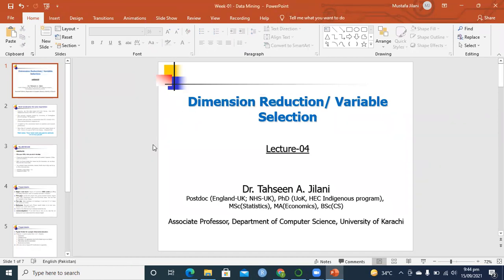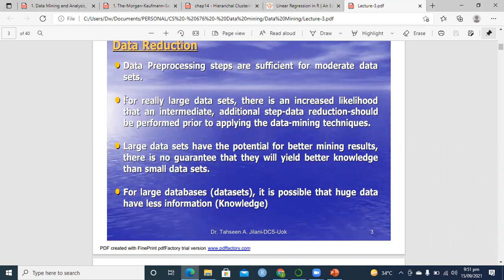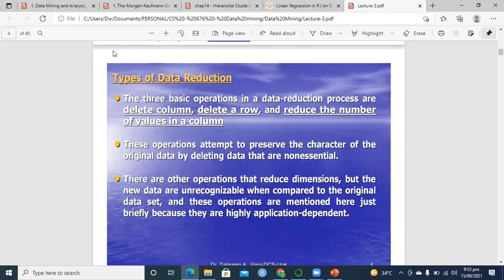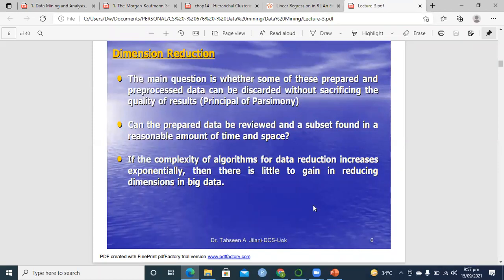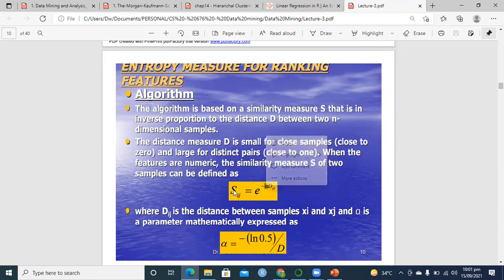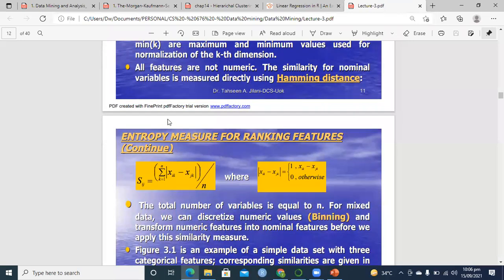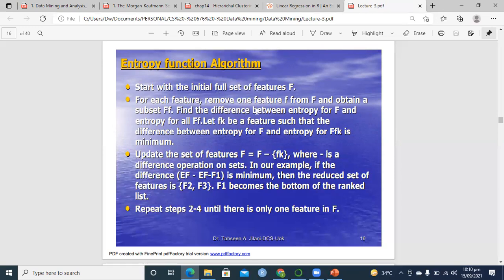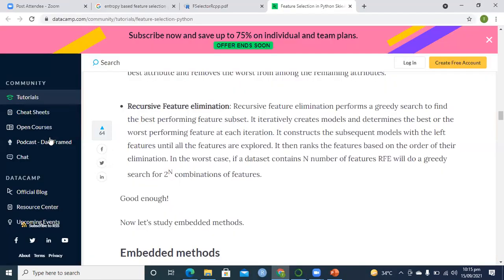4.1 - Data Mining - Data Reduction Techniques